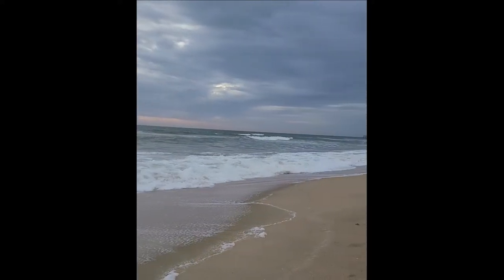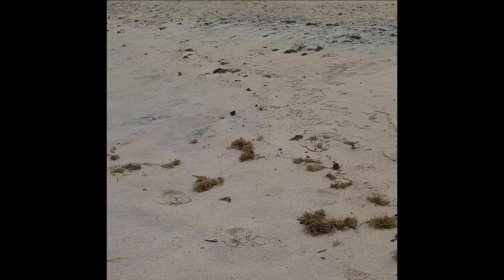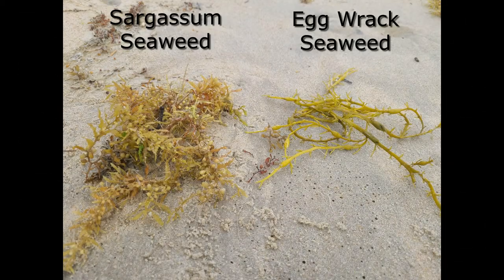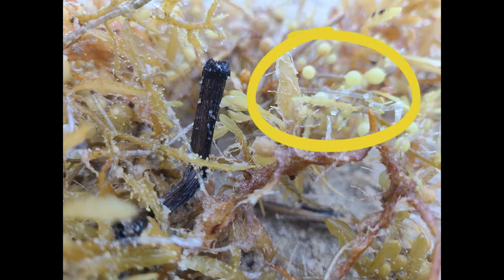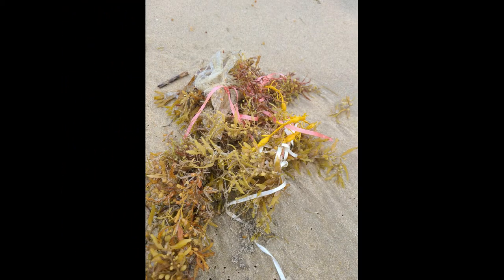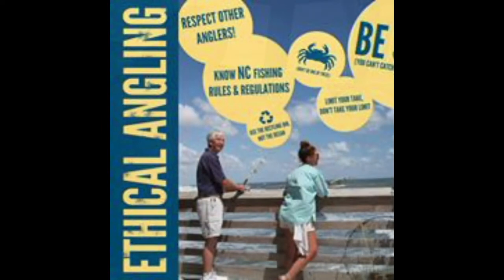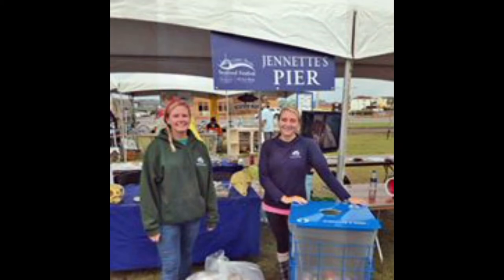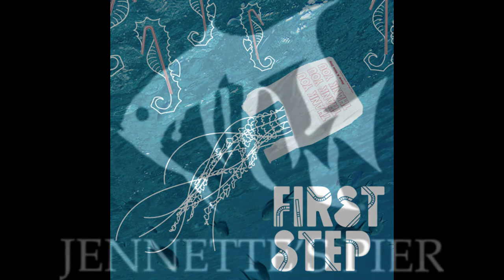Sargassum Weed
Jennette's Pier Education Curator Christin Brown takes a quick look at this interesting seaweed washing up on our beaches during summer months.